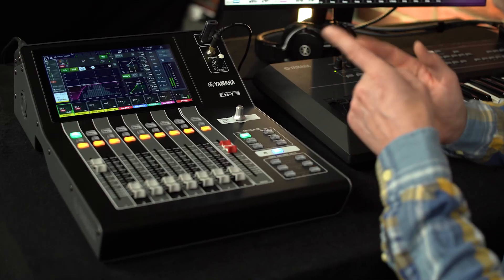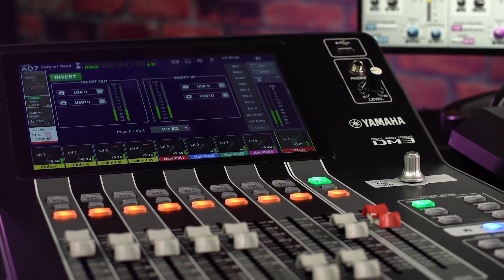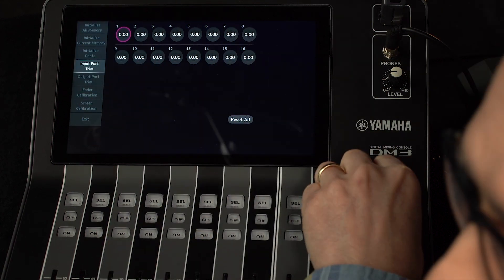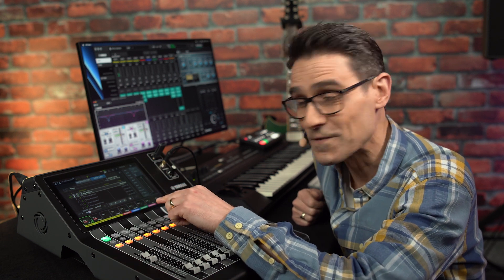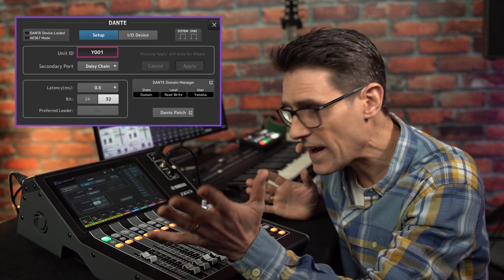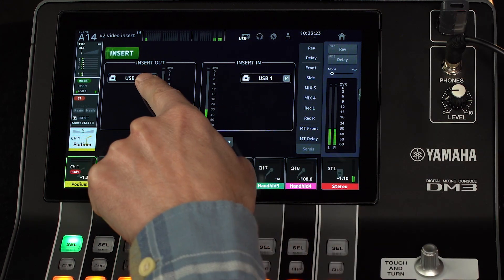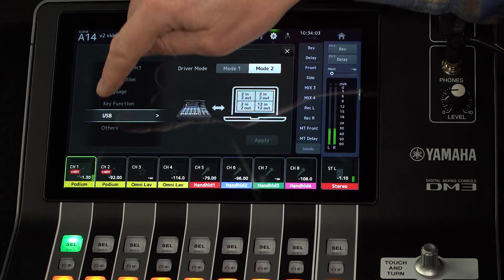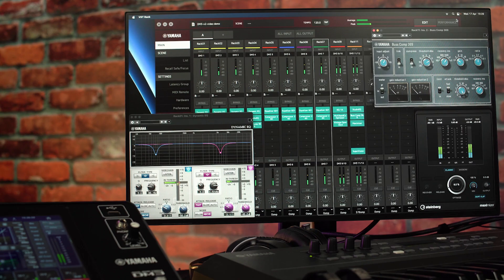DM3 Series: What's New with Version 2?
Yamaha’s DM3 series of digital mixing consoles, available with or without Dante audio networking, have raised the bar for what a compact mixer can do, and how it can sound. They have gained rapid popularity for livestreaming events, live sound PA, music production and studio recording. Now the version 2 upgrade is available for all DM3 models, let’s see what’s new…

00:00 Introduction
01:13 Fader and Screen Calibration
01:53 exFAT drive format
02:11 Fast-Forward and Rewind
02:48 Support for Dante Domain Manager
03:06 Channel Inserts
04:08 USB Driver Mode